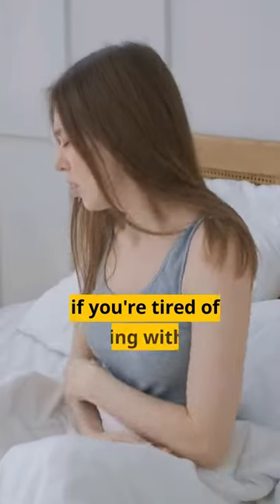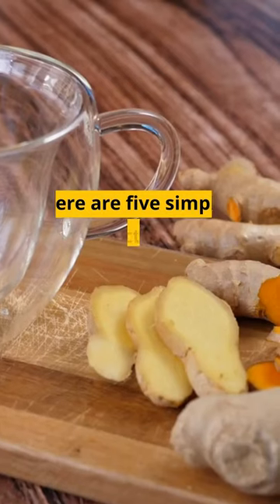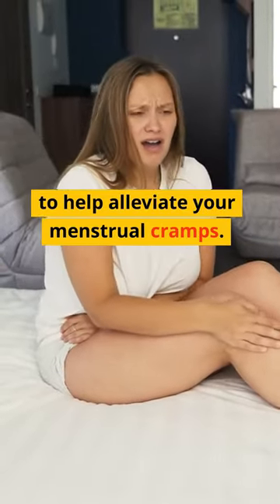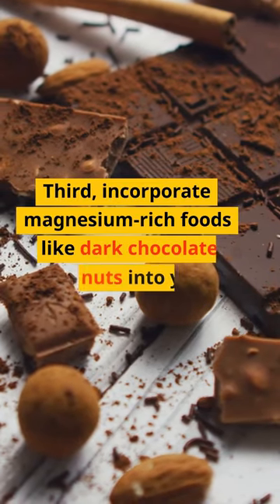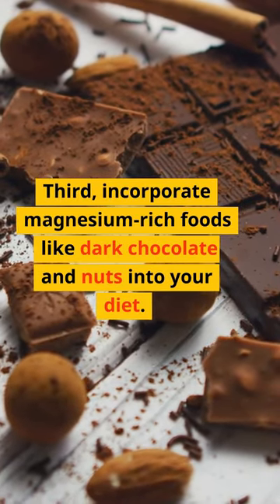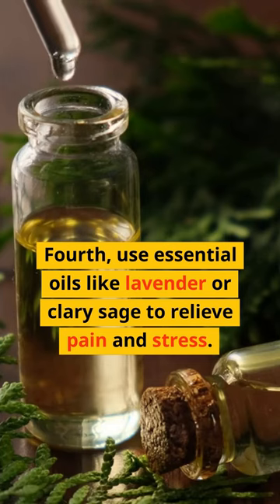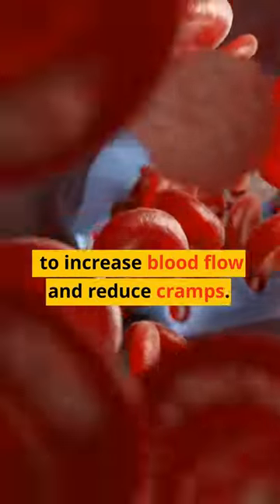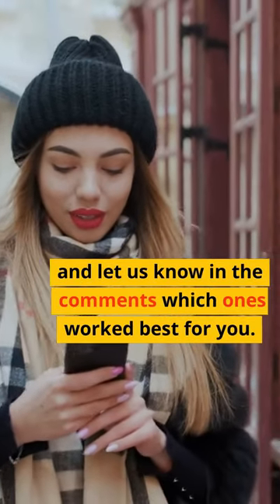Tired of Menstrual Cramps? Discover 5 Life-Changing Remedies!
You're not alone! Menstrual cramps are a common problem and can be really tough to deal with. In this video, we'll share with you five life-changing remedies that can help you get relief from your menstrual cramps.

No more pain and misery - give these remedies a try and see how they work! With a little trial and error, you'll be able to reduce your menstrual cramps in no time at all!